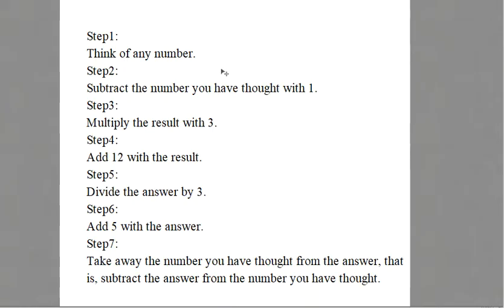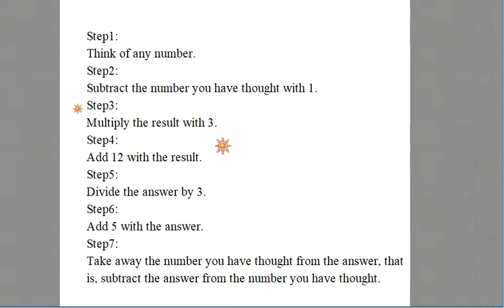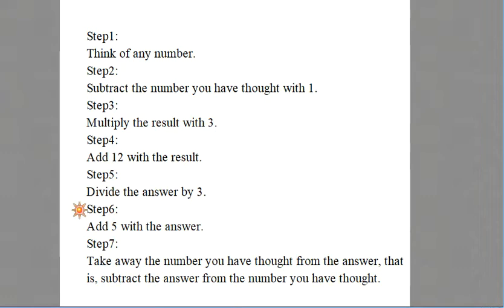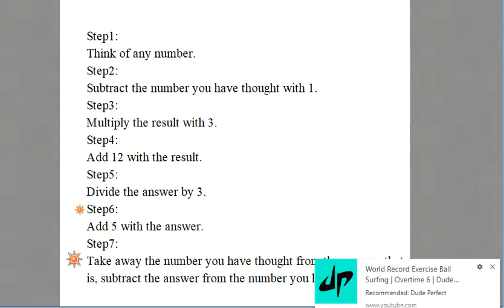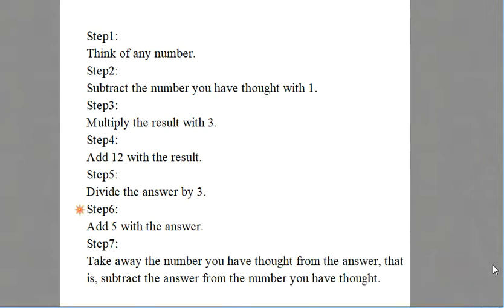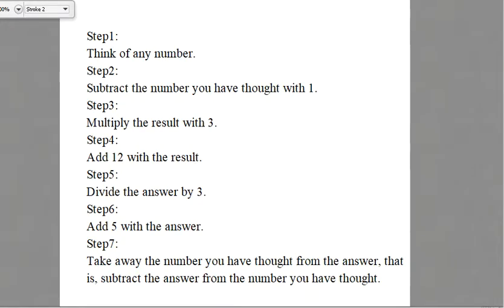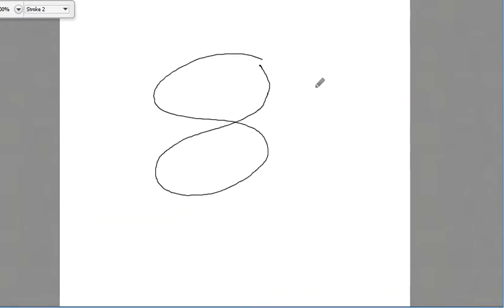12/4/2018 8:28:37 AM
Welcome 2